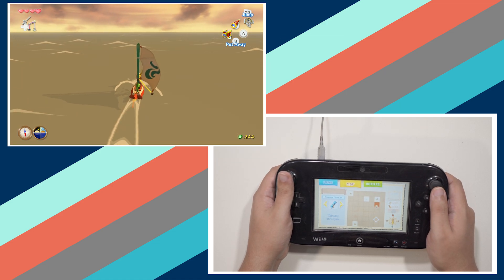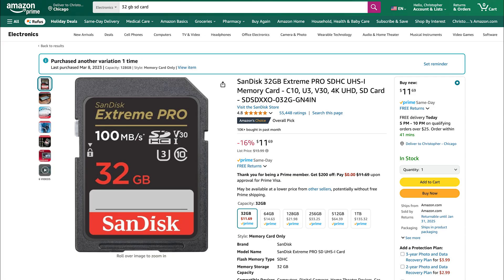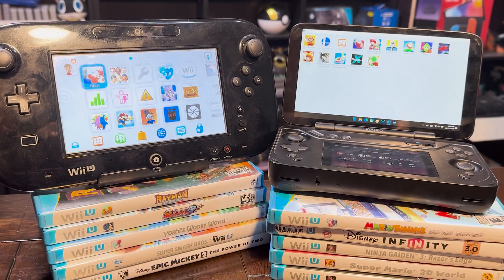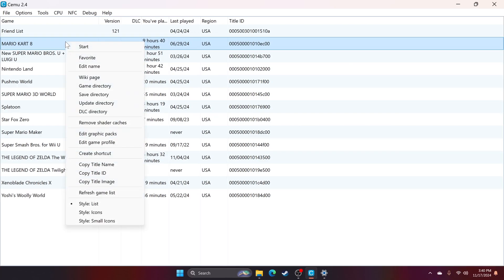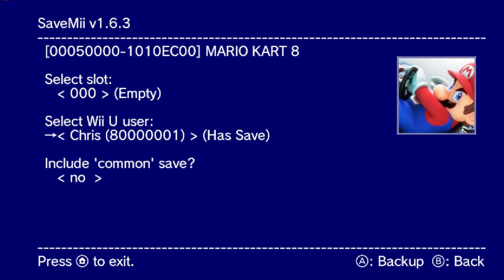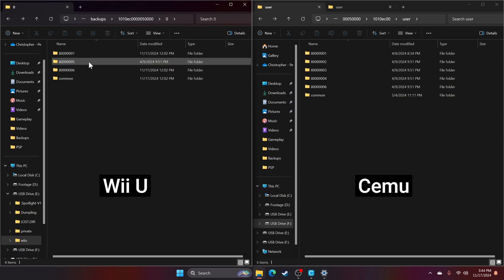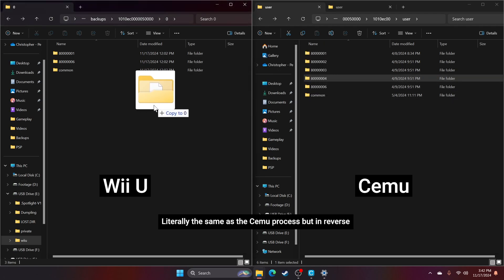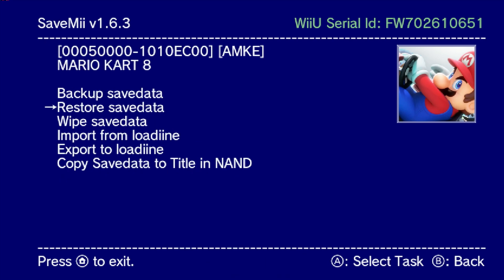How to Transfer Save Files from Wii U to Cemu (and vice versa)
Learning how to back up and transfer save data between systems is a super power everyone should have. Beyond preserving your own game library, it gives you the freedom to pick up games on whatever hardware feels right in the moment.

- SD Card
- SD to USB Reader

Chapters

00:00 Intro
00:52 Setup
02:48 Backup Save Files
05:45 Transfer Save Files
08:23 Additional Recommendations